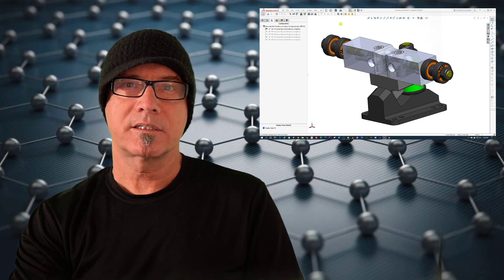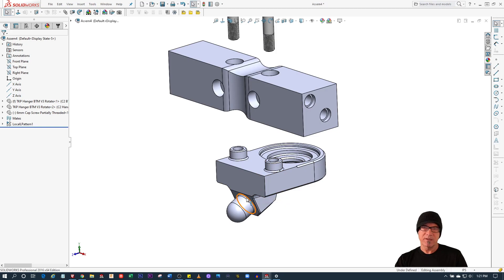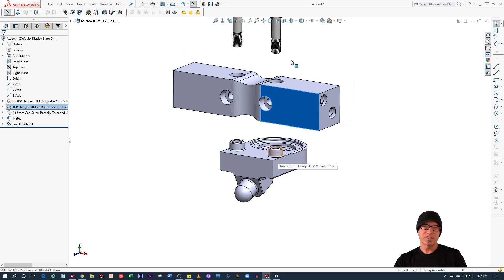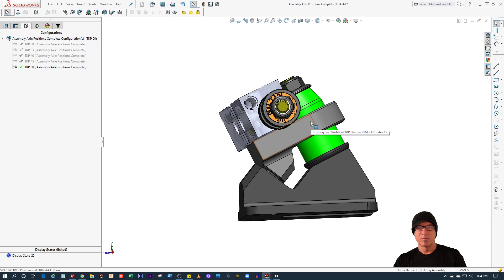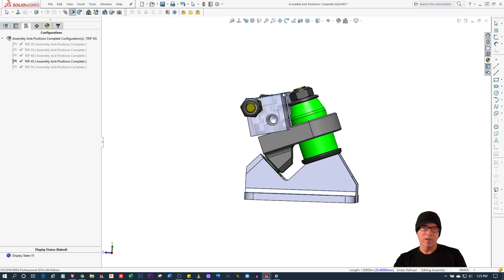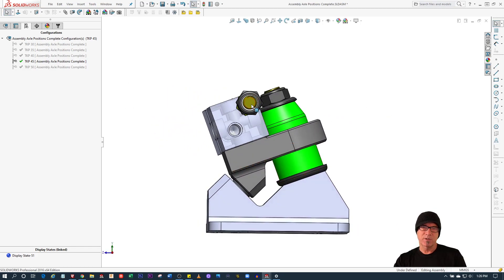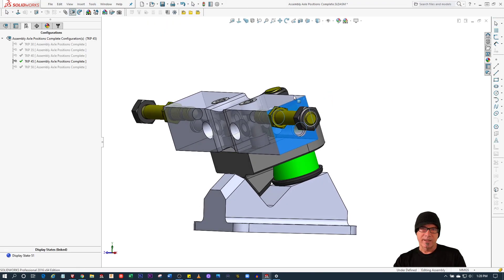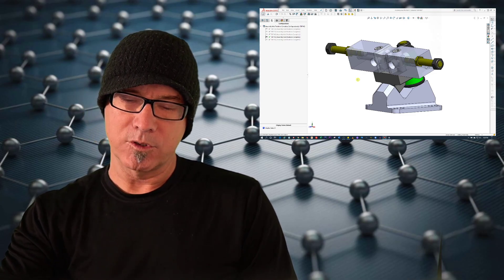Chris Chaput's TKP Prototype - Test 8 Different Axle Positions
Ever wonder how your truck would turn if you had more or less rake? What if the axles were positioned closer to the kingpin or are they better over the pivot cup? This TKP (Traditional Kingpin Truck) is designed to answer those questions so that slalom skaters, LDP riders, and surf-skate carvers can know before making or buying trucks that have sub-optimal performance.